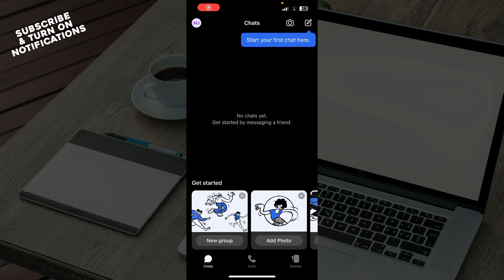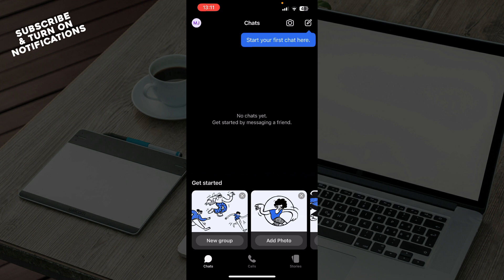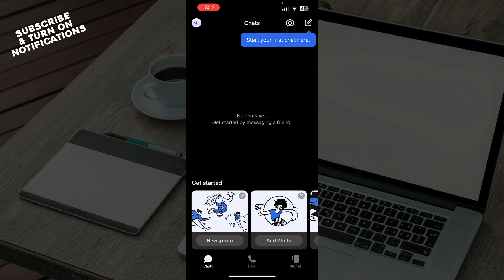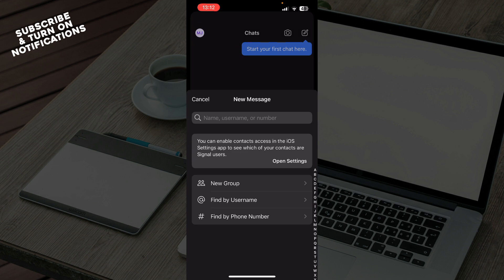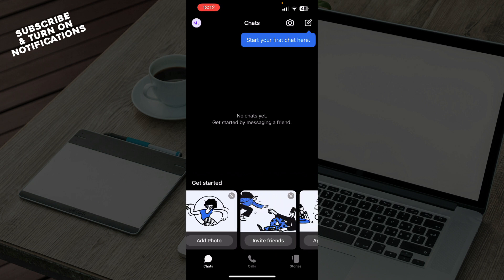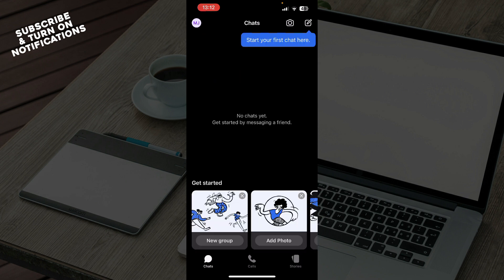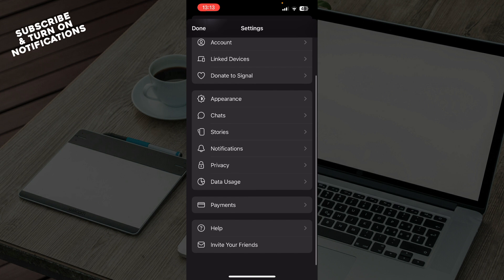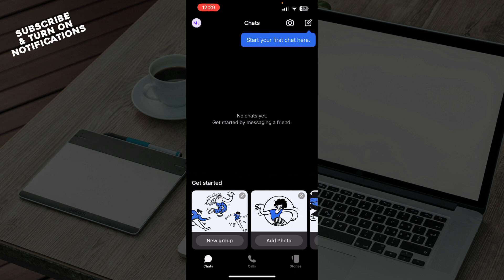How To Back Up & Restore Signal Messages (Quick Tutorial)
In this video I will show you How To Back Up & Restore Signal Messages. It would be good if you watch the video until the end so that you don't miss important steps.